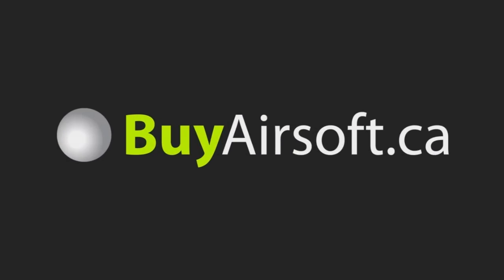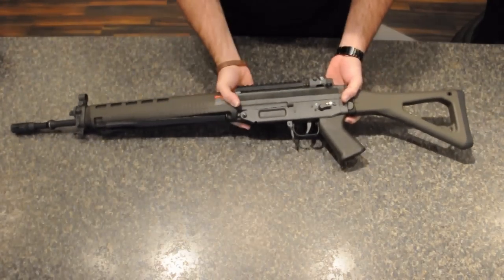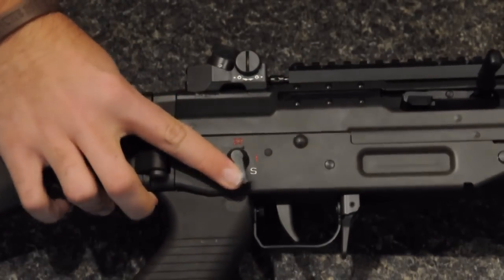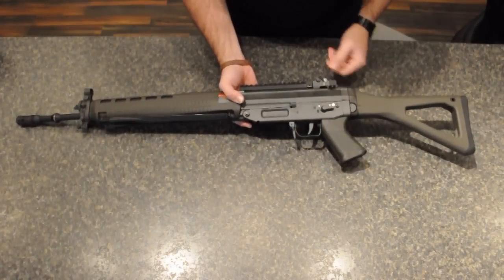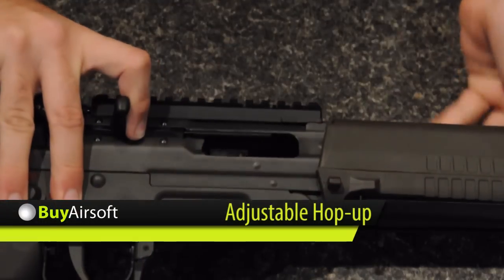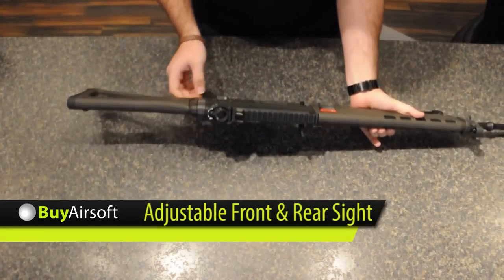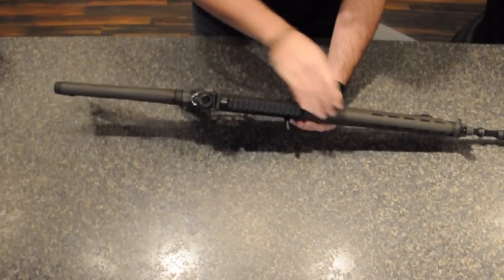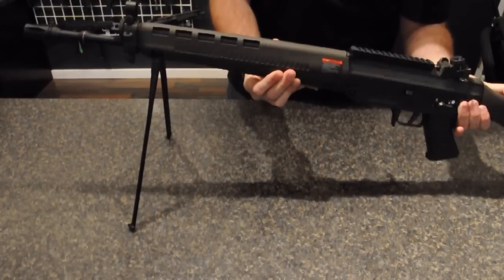BuyAirsoft.ca Overview Video for the G&G Armament SG550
In this video we take a look at the G&G SG550, going over some of its key features before taking it for a test in our shooting range.